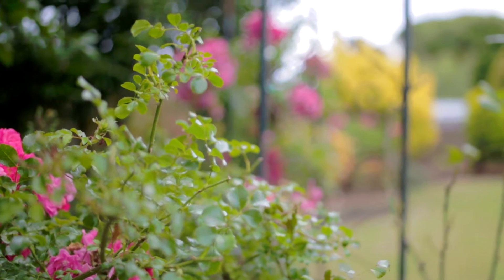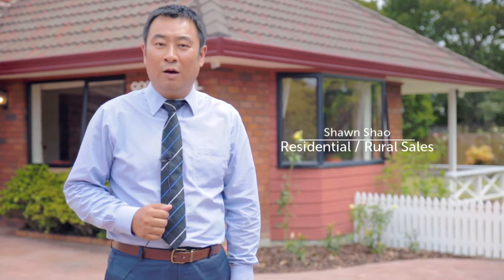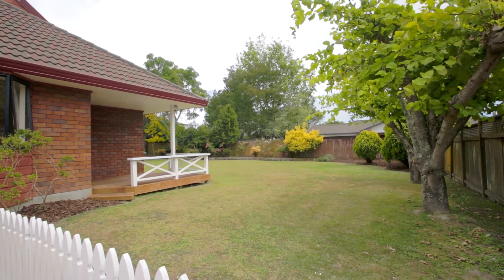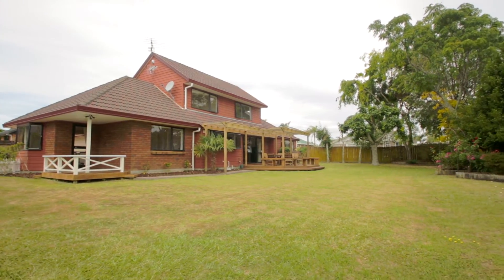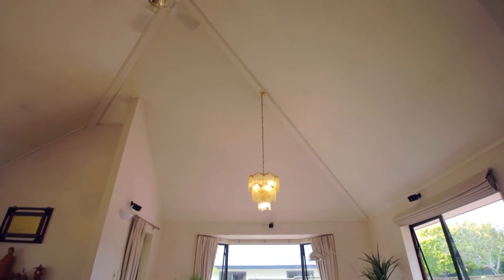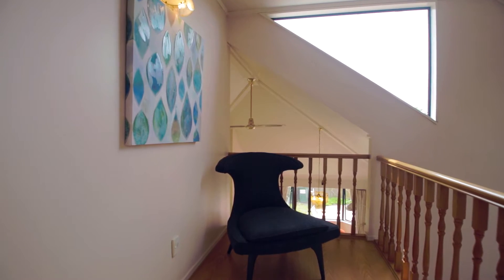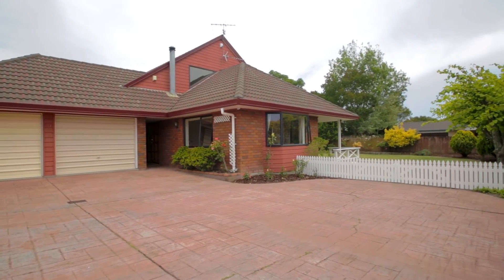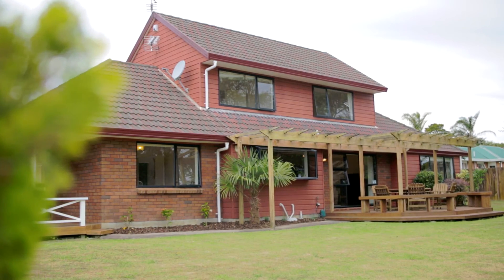SOLD - 31 Lemonwood Place, The Gardens - Shawn Shao and Jessica Zhou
1040sqm Private Oasis, Prime Location in The Gardens

If you are looking for a large family home in a top location in The Gardens then you will be impressed with what's on offer here!

You'll find the best of both worlds, combining sunshine and ...

Property Marketed by: Shawn Shao, Howick and Jessica Zhou, Howick